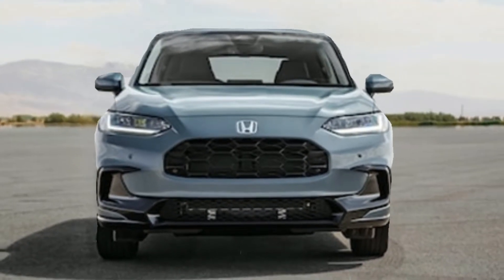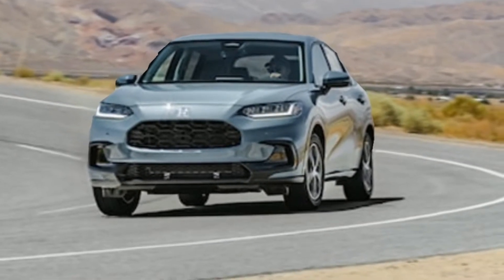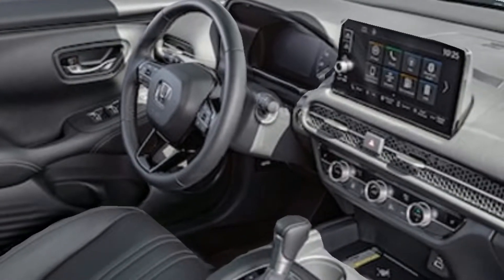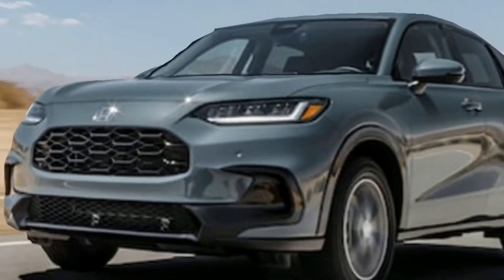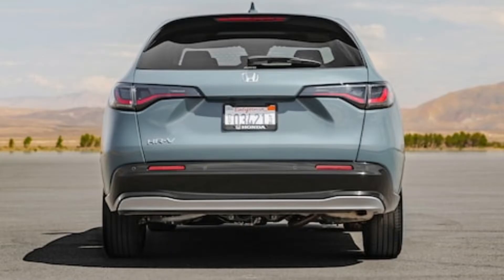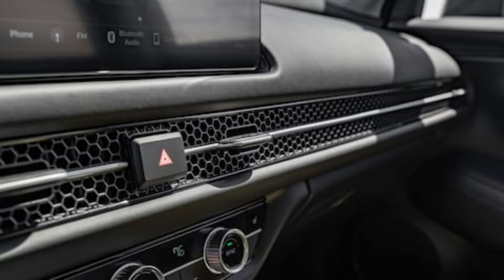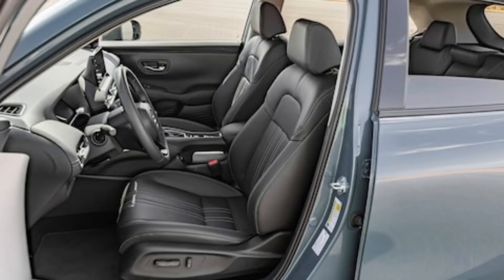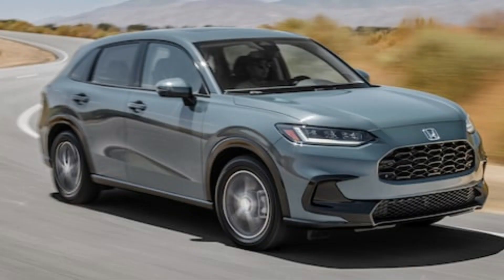2023 Honda HR-V EX-L First Test Review: 0–60 MPH in How Long?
Time for some crazy talk: The redesigned 2023 Honda HR-V might soon be the company's only SUV with an MSRP comfortably less than $30,000. That's not big news for car enthusiasts, but buyers not aware of the new 2023 Honda CR-V's upmarket move are in for a surprise. Suddenly, price-conscious CR-V intenders will be kicking tires on the more affordable HR-V, which takes on a more important role in Honda's SUV lineup. Those buyers will find in the 2023 Honda HR-V a refined ride with influences from the excellent Civic as well as from the outgoing HR-V-the latter not quite in the way we'd like.
At MotorTrend, we track-test cars-even small SUVs like the 2023 Honda HR-V-so we can establish how each vehicle's performance compares to the competition. And in this Honda's case, it's not a great story.
Every new HR-V is powered by a 158-hp naturally aspirated 2.0-liter I-4 good for 138 lb-ft of torque. Those numbers match the latest Civic, which uses the same engine. As you'd expect, the engine sweats less with the front-wheel-drive Civic sedan, which is hundreds of pounds lighter than our 2023 HR-V EX-L test SUV with more features and all-wheel drive.
OK, so let's compare the new HR-V's 9.8-second 0-60-mph time to vehicles its own size. A 2022 Toyota Corolla Cross XLE AWD is nearly a half-second quicker (9.3 seconds), while a Subaru Crosstrek with a 2.5-liter engine is a startling 2.0 seconds quicker. As if that isn't enough, the AWD Subaru is also more efficient. Even against the last-gen HR-V, the new model comes up short  a 2019 HR-V Sport AWD we tested reached 60 mph in 9.6 seconds.
Behind the wheel, the HR-V feels slow, but you can still execute highway passes as long as you plan them out a bit. That type of compromise used to be a given in this segment, but that's no longer the case. The Kia Seltos, Subaru Crosstrek, and a couple other competitors won't feel quite as slow as the HR-V. It's not the end of the world, and it won't be the top priority for most buyers, but it's worth noting. This engine doesn't show much power until it revs past 4,000 rpm.